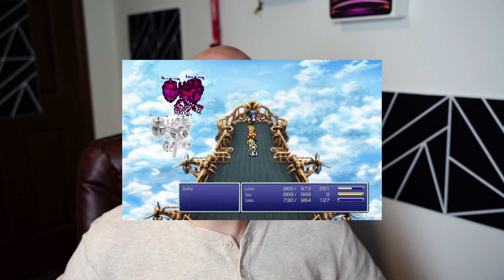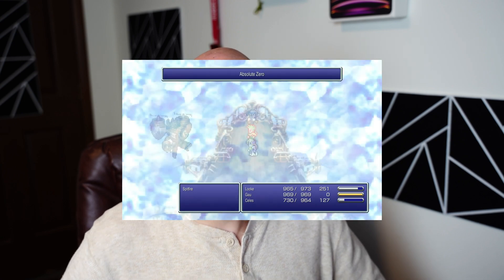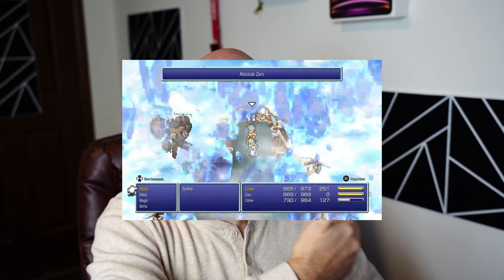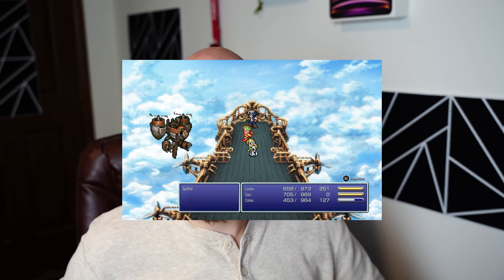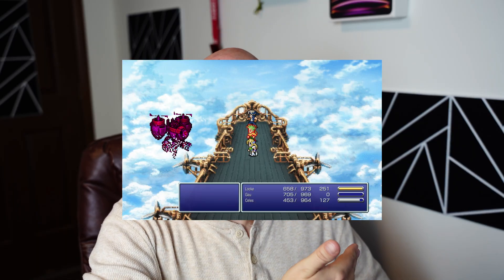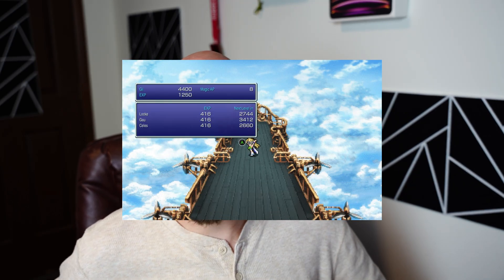Workaround for Steam Deck Gameplay Recording Freeze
For anyone having that issue where you record your gameplay and notice it's good for the first 6 seconds, then the video hangs (yet the audio continues like normal), here's a simple workaround you can try.

I had the same issue, and it wasn't caused by FPS mismatch or recording quality settings as are often recommended, but this fix did work for me and allow me to record a 35 min gaming session with FF6 Pixel Remaster with usable footage.